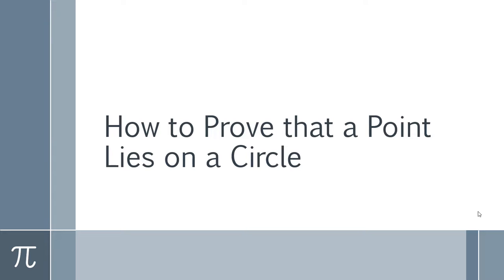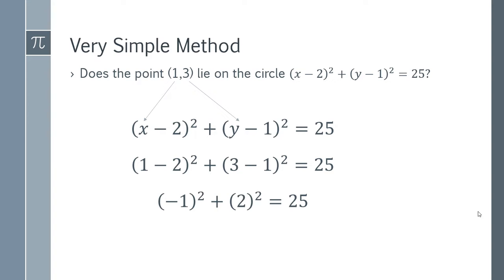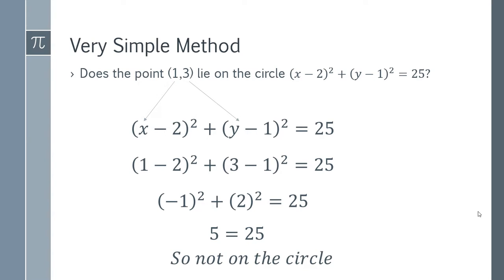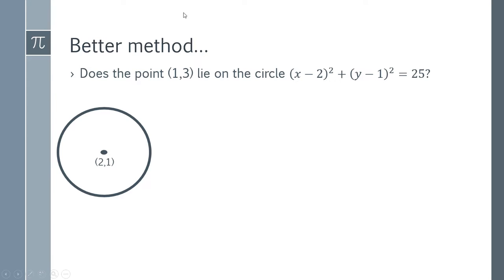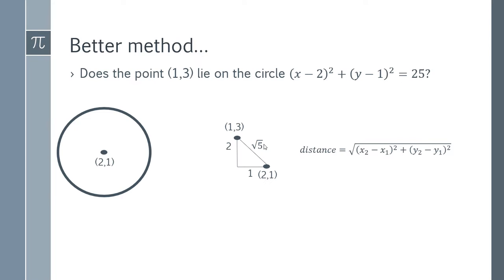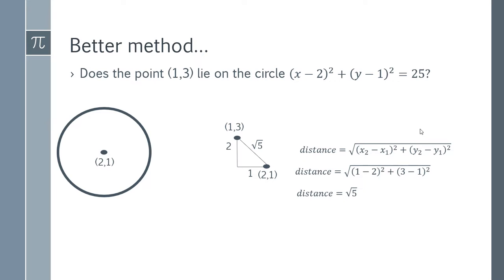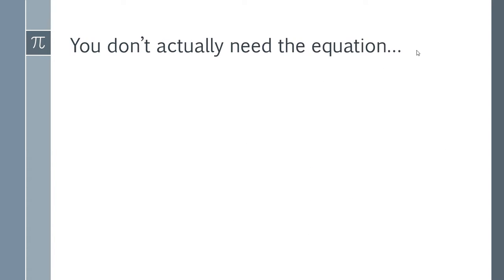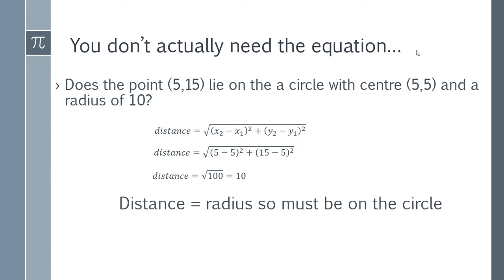How to Prove that a Point Lies on a Circle (or Inside/Outside)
In this video I will teach you how you can show that a point lies on a circle. I will also teach you how you can show that a point is outside or inside a circle with a more comprehensive method. To do this you will need to use the distance formula (basically Pythagoras) and be able to find the centre and radius from the circle equation.